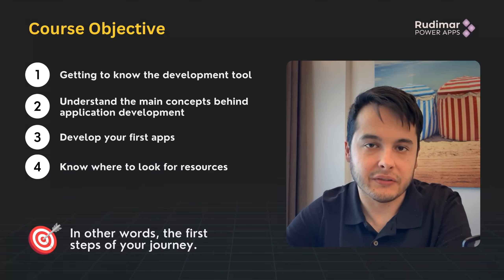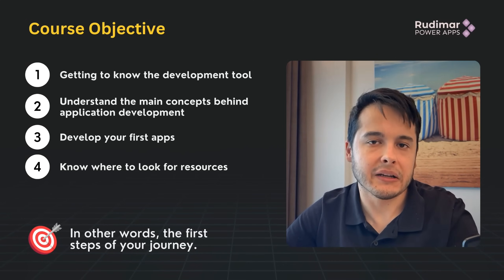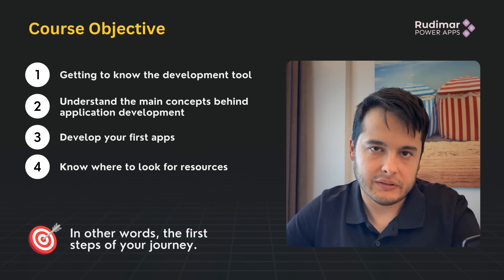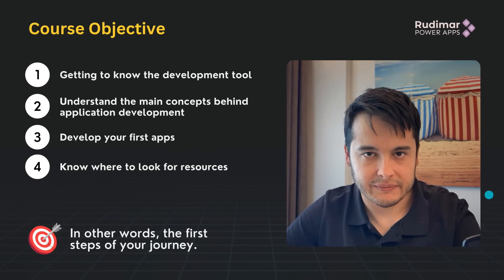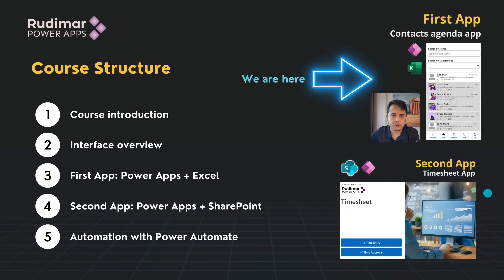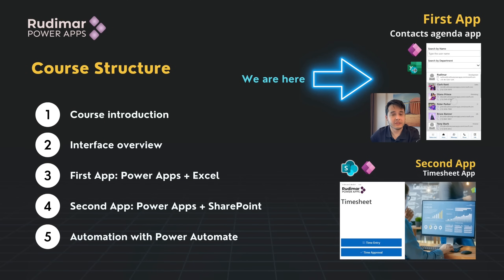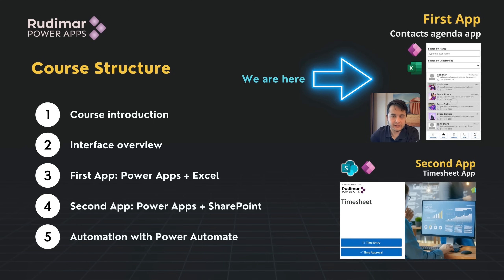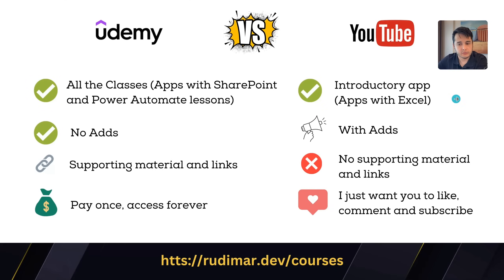First Steps in Power Apps: A Beginner's Guide - Power Apps Canvas App Tutorial Series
PowerApps Tutorial for Beginners | Build Your First App from Scratch
Are you looking for an easy-to-follow PowerApps tutorial to help you build your first app? In this step-by-step beginner-friendly guide, we’ll cover the fundamentals of PowerApps and guide you through creating a fully functional Contacts Agenda app—even if you’ve never built an app before!

📌 What You’ll Learn in This Video:
✅ Getting familiar with the PowerApps development tool
✅ Understanding the core concepts behind app creation
✅ Building a Contacts Agenda app from scratch
✅ Connecting your app to a spreadsheet for data insertion and updates
✅ Exploring additional resources on PowerApps, SharePoint, and Power Automate
✅ Differences between learning on YouTube vs. Udemy (ad-free and extra materials)

This free YouTube tutorial is the perfect starting point for anyone looking to learn PowerApps and start building real applications. Whether you’re a business professional, IT enthusiast, or just someone eager to automate processes, this lesson will give you the confidence and knowledge to begin your PowerApps journey.

⏱️ Video Chapters:
⏳ 00:00 Introduction and Course Overview
👨‍🏫 00:52 About the Instructor
📖 01:14 Course Structure and Content
📚 01:32 Additional Resources and Benefits
🚀 02:23 Getting Started with the First Lesson